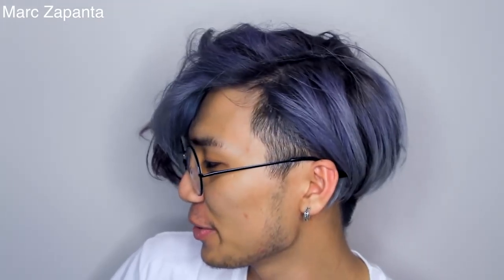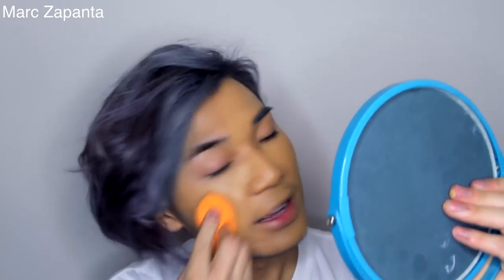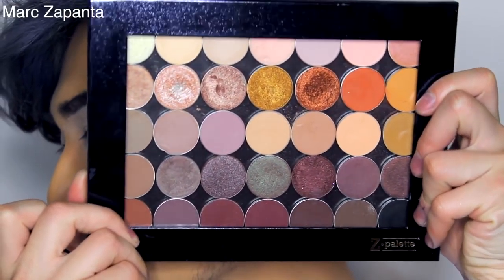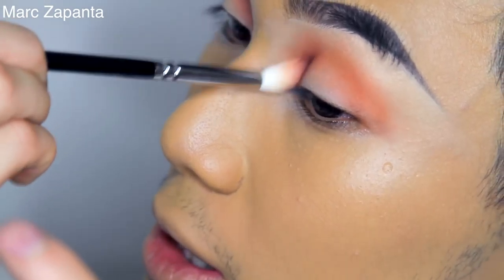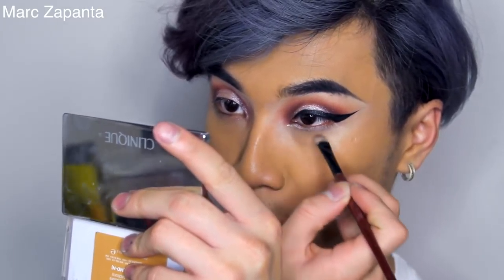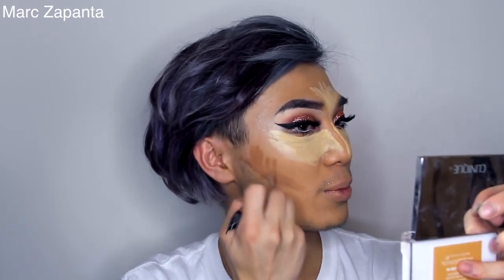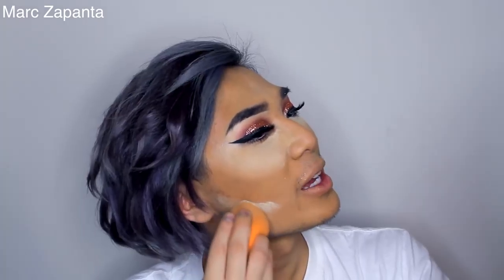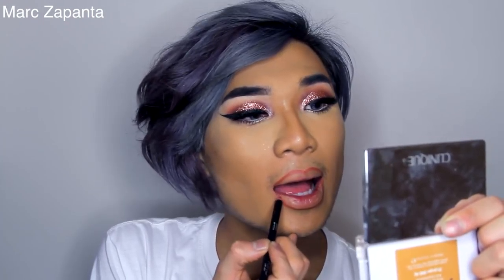New Year's Eve Copper Sparkle Makeup | Marc Zapanta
List Of Products Used:
Eyes:
Illamasqua Precision Brow Gel (Stare)
Maybelline Colour Tattoo Eyeshadow (Creme De Nude)
Makeup Geek Eyeshadows (Mirage, Morocco, Cherry Cola)
Kiko Cream Crush Eyeshadow (05)
NYC Liquid Liner
Collection Glam Crystals Glitter Liner (Retro Chic)
Stargazer Glitter Shaker (Copper)
Ellis Faas Mascara

Face:
Nivea Men's After Shave Balm
Kiko Unlimited Foundation (Warm Beige WB110)
LA Girl Pro Conceal (Yellow Corrector & Beautiful Bronze)
Fashion 21 Loose Powder
Kiko Water Eyeshadow (208)

Lips:
Kiko Smart Lip Pencil (704)
Coloured Raine Matte Lip Paint Liquid Lipstick (24seven)
IF YOU READ THIS, WRITE A COMMENT WITH THE WORD "Bake"

What I'm Wearing:
Tshirt: Matalan
Contact Lenses: Desio Smokey Grey
Marc Zapanta
C/O Marianne Turton
FlipSide Talent
Shepherd's Building Central
Charecroft Way
Shepherd's Bush
London
W14 0EE